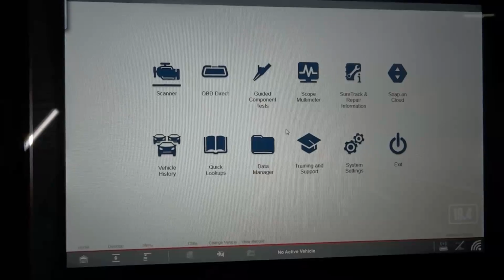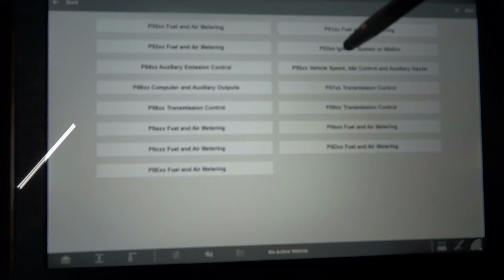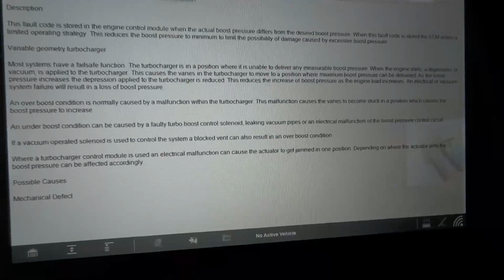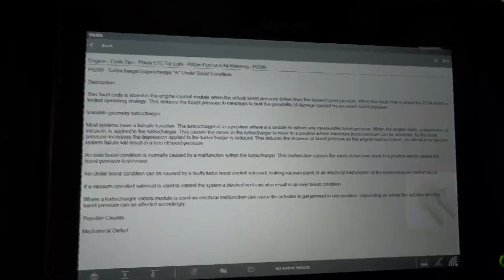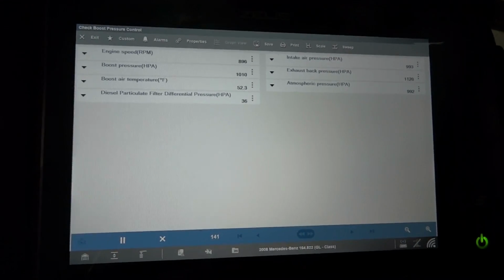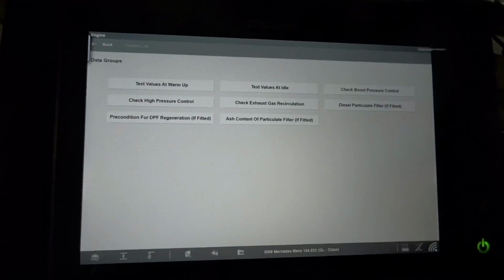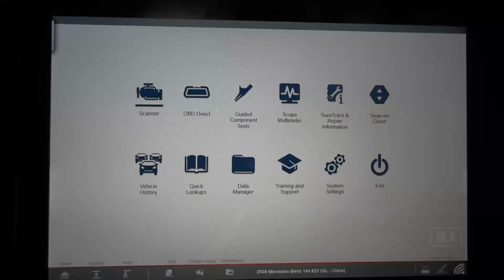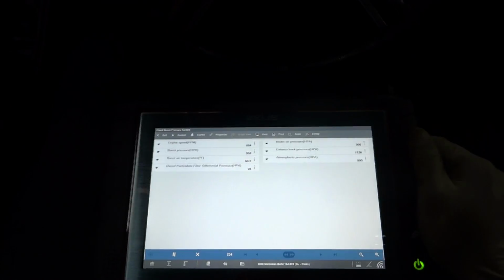How to test a turbo Actuator on a Mercedes GL320, Code P0245-P0299, Low Power Concern/ Limp Mode...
Join me on this Project... where I diagnosed and fixed a Turbo underboost/ Low power concern on this 2008 Mercedes GL320...